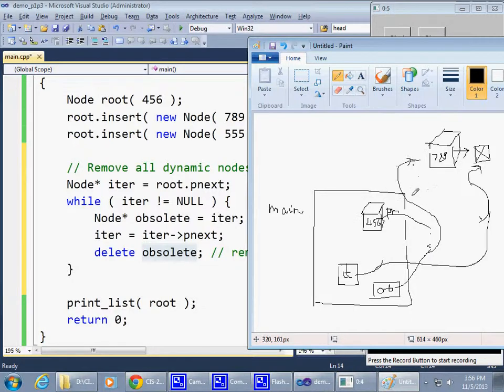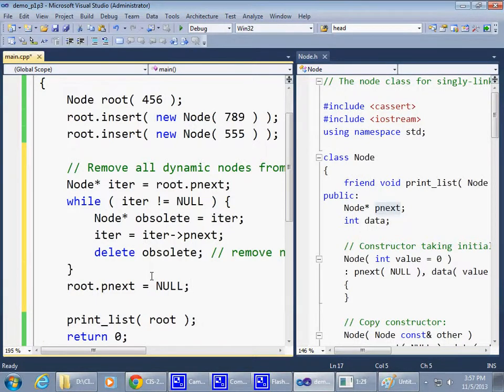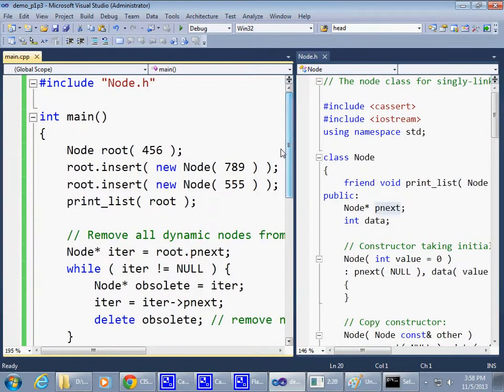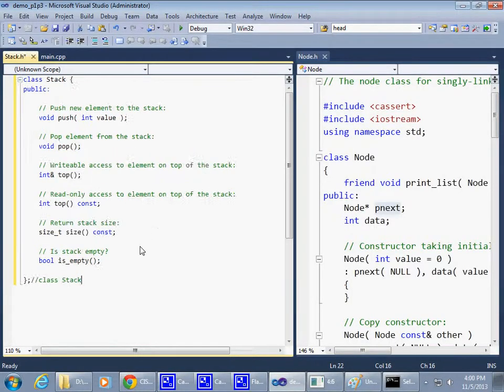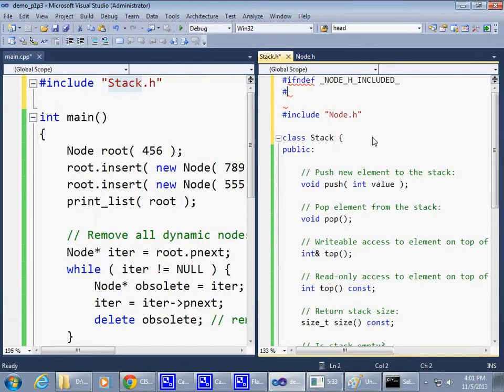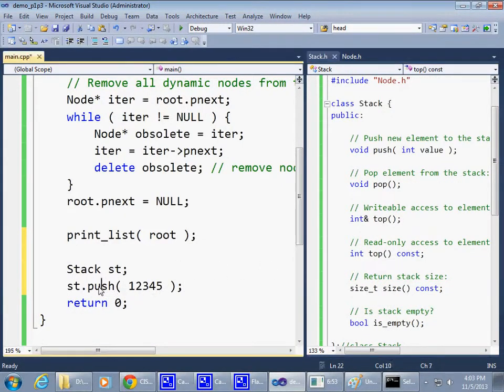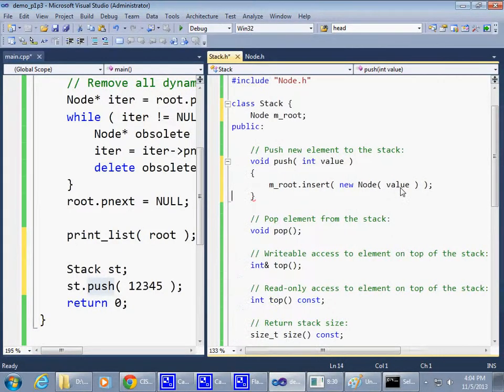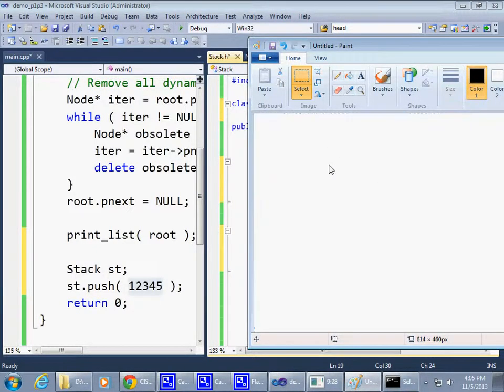Week 09 Project 1/Part 3 Overview Part 3